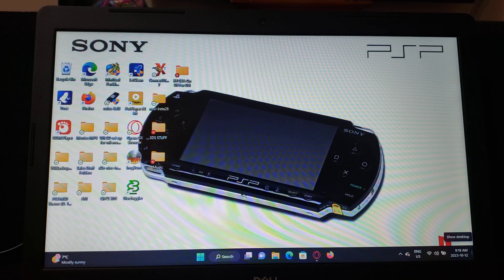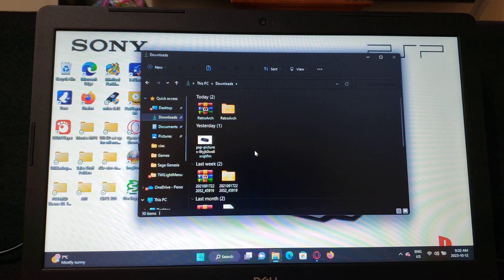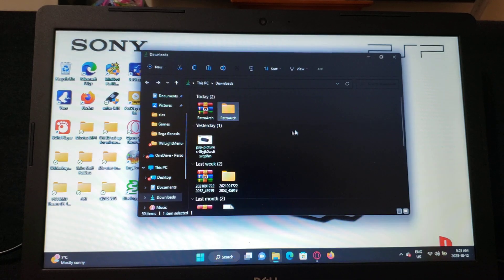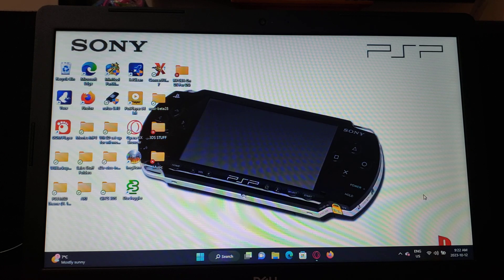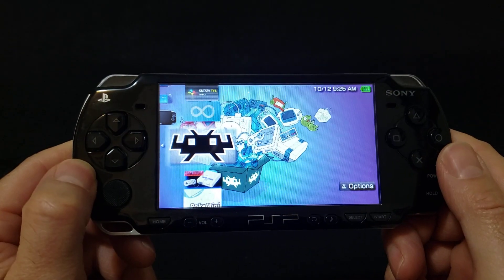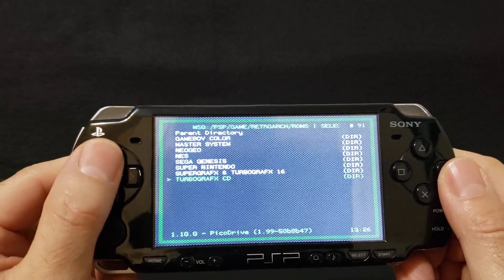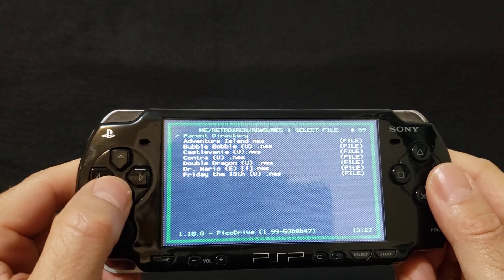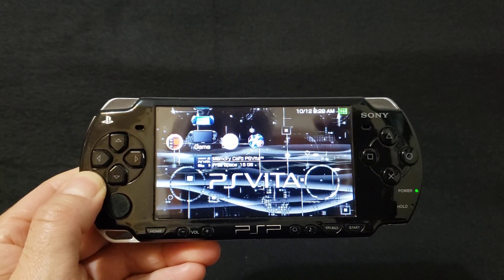How to Install Retroarch on a Modded PSP!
Install Retroarch on a Modded PSP!
* Install Retroarch on the PSP/Game Folder on the root of the PSP SD card & Create a Roms Folder inside the Retroarch Folder for the Emulators you want to use! *